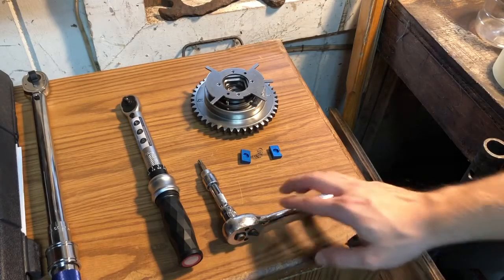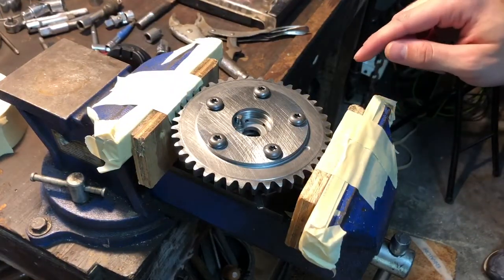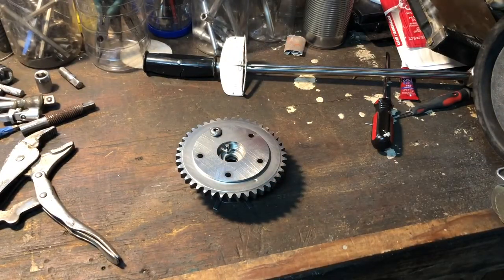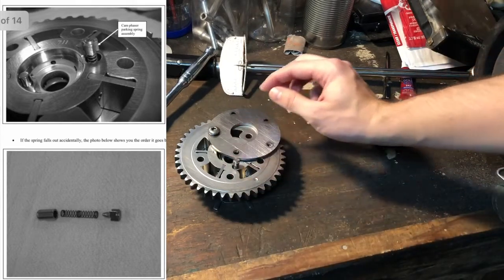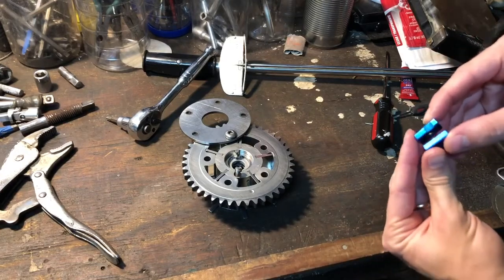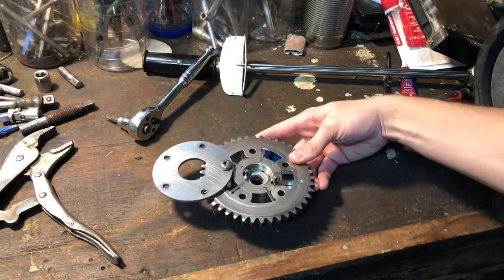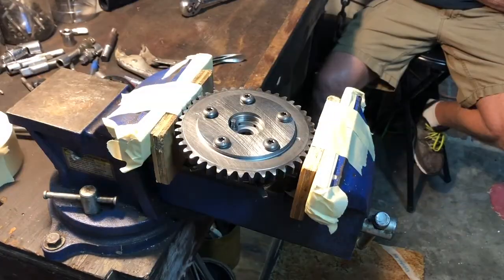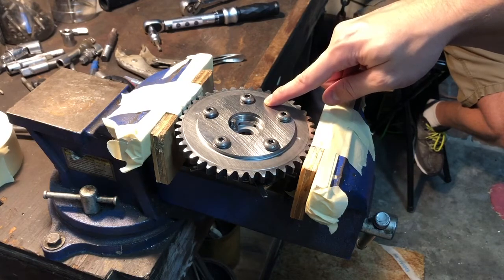How to lock out / limit the Cam Phaser for a Ford 4.6L / 5.4L 3v Modular motor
To begin Stage 2, I wanted to demonstrate how to limit Ford's 3v cam phasers. I chose to limit them (rather than lock them completely out) in order to maintain the variable cam timing (VCT), which helps drivability. In the next video I will dive into the cam install. If you're new to the channel check out Stage 1 to catch up with my build.

Modification List:

Power Mods:
- Ford Racing CAI with K&N filter
- Ford Racing twin 62 MM throttle body
- Ford Racing Intake Manifold
- Kooks Long tube headers with an off-road H pipe
- Ford Racing FR500s axle back exhaust
- Accel coil packs
- Steeda tune / SCT X4

Drive-train:
- MGW short throw shifter
- Steeda one-piece aluminium driveshaft
- Stock 3.73 rear-end gear ratio

Suspension:
- Ford Racing dynamic strut & shock kit
- Ford Racing "K" lowering springs (1.5" drop)
- Steeda front and rear sway bars
- RTR adjustable front end links
- Steeda rear adjustable upper and lower control arms with relocation brackets
- Steeda adjustable pan-hard bar and pan-hard bar brace

Wheels/Tires/Brakes:
- 255/45/R18 Mickey Thompson Street Comp tires
- Powerstop drilled and slotted rotors
- Stock Bullitt rims